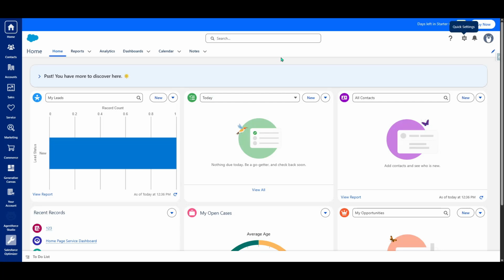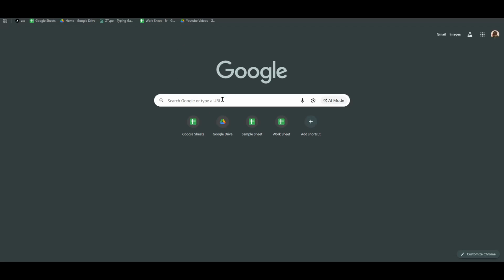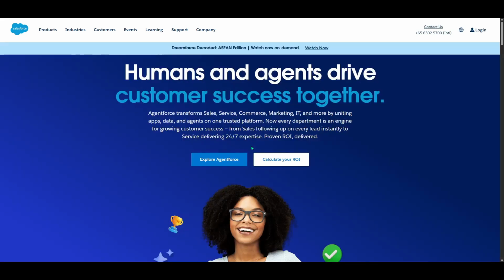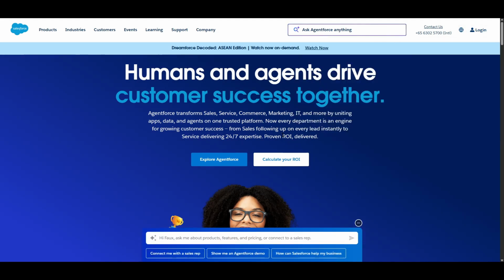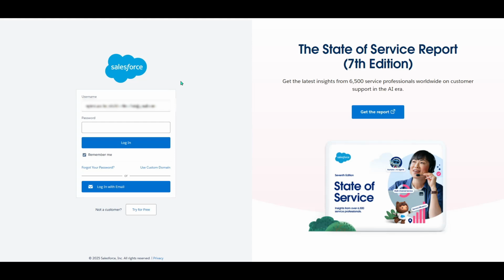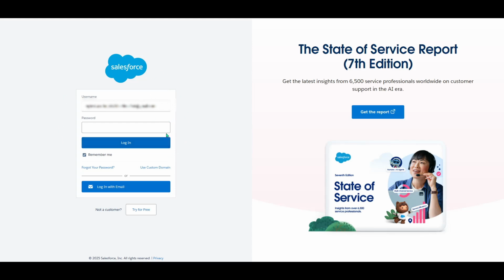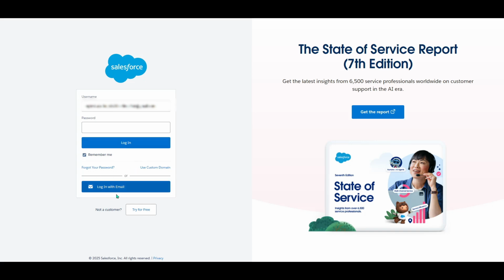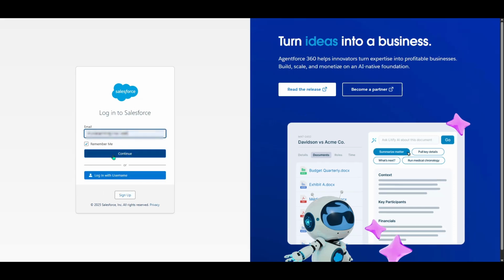How to Log In to Salesforce (2025 Step-by-Step Beginner Tutorial)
Learn how to log in to Salesforce the right way! In this 2025 step-by-step beginner tutorial, I’ll show you how to log in from a browser or mobile app, understand production vs sandbox login URLs, reset your password, and fix common login issues. Perfect for beginners and new Salesforce users getting started with CRM.

how to login to salesforce, salesforce login tutorial 2025, salesforce login step by step for beginners, salesforce production vs sandbox login, reset salesforce password, salesforce mobile app login, beginner salesforce tutorial, crm login basics, salesforce access issues fixed, first time salesforce login guide